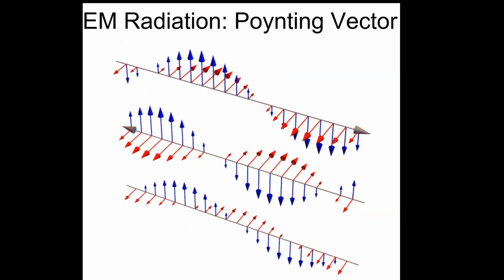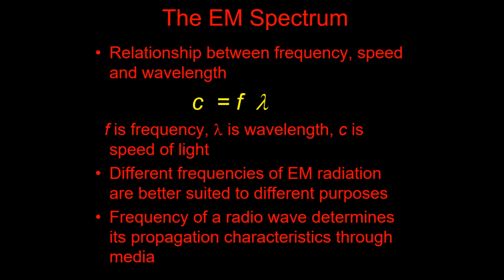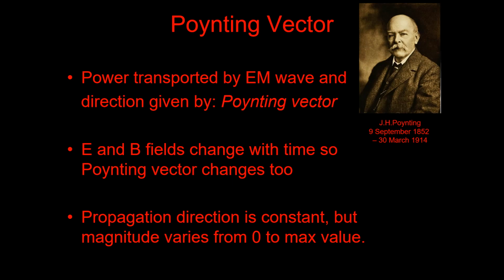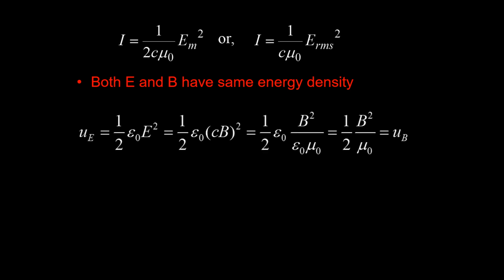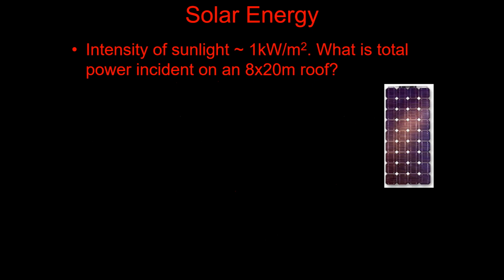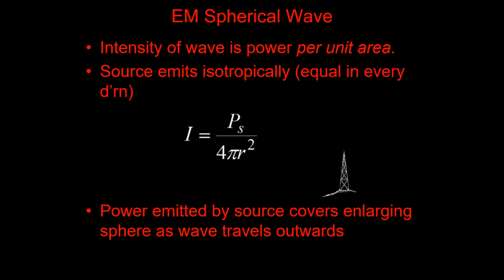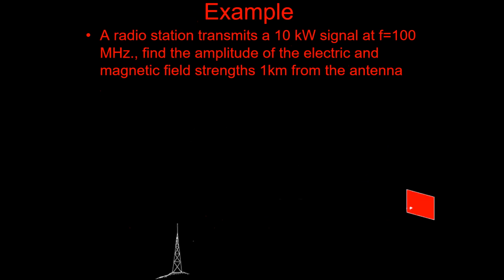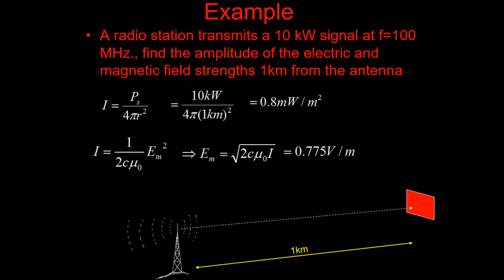Electromagnetic Radiation: The Poynting Vector